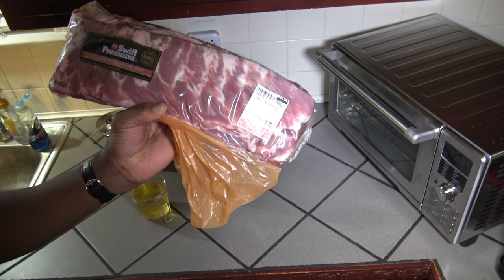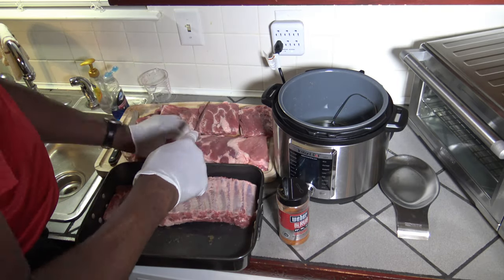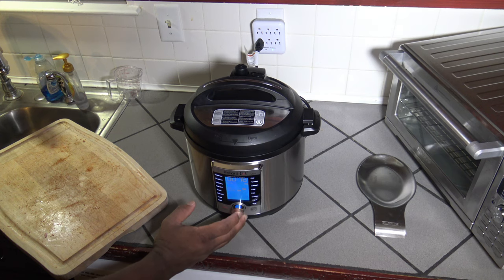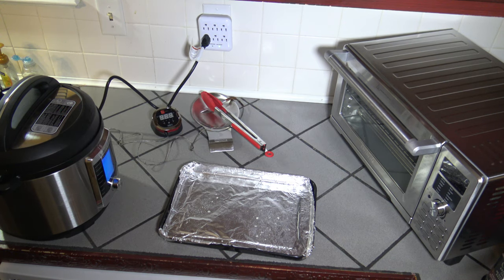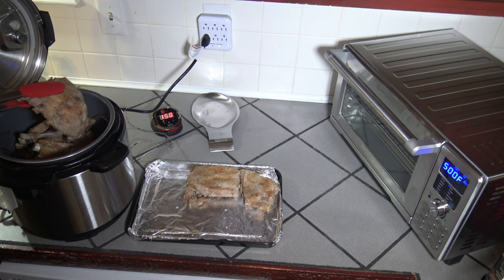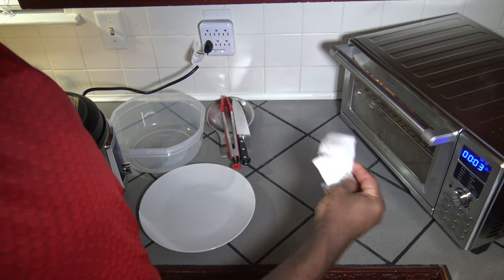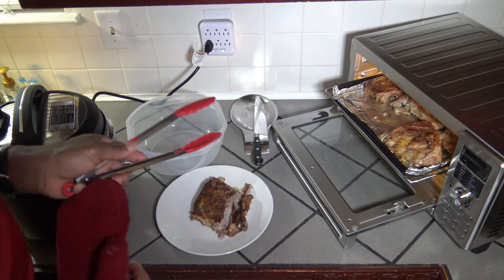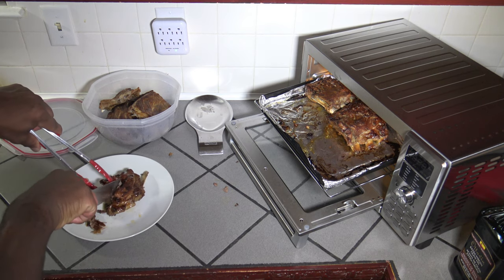St. Louis Ribs Recipe Instant Pot Nuwave Bravo Smart Oven Air Fryer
St. Louis Ribs Recipe Instant Pot Nuwave Bravo Smart Oven Air Fryer.  Recipe for Real Fall Off the Bone St. Louis Spareribs.  Cooked in the Instant Pot Ultra 60 and Broiled in the NuWave Bravo XL Smart Oven Air Fryer Convection Toaster.  These ribs are so tender, you won’t need a knife to cut them.  You can literally peel the meat from the bone.  The Instant Pot Pressure Cooks the St. Louis ribs to perfection.  And the NuWave Bravo XL Smart Oven Air Fryer top broils the meat for perfect searing.  You will enjoy these if you make them yourself using your cookers.

Get a printable copy of this St. Louis Ribs Recipe Instant Pot Nuwave Bravo Smart Oven Air Fryer Recipe here:

Instant Pot Ultra, 6 Quart:

Instant Pot Accessories:

Other Instant Pots:

Weber iGrill 2 Thermometer:

Gravity Electric Pepper Grinder or Salt Grinder Mill with Adjustable Coarseness:

Smoked Sea Salt:

Heat Resistant Grill Gloves:

J.A. Henckels International Statement 15-pc Knife Block Set:

Savora Maple Carving Board with Groove, 14-Inch-by-20-Inch:

Artist: Underbelly
Title: Curb Stomp